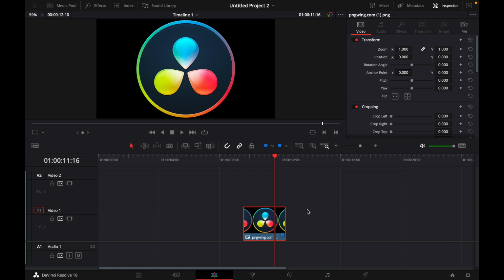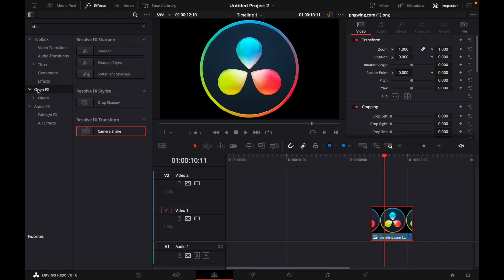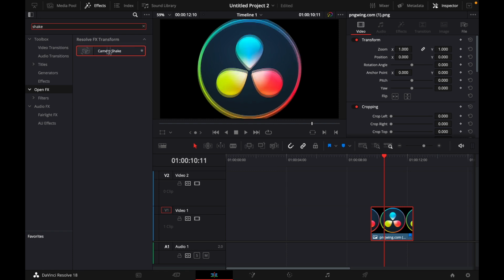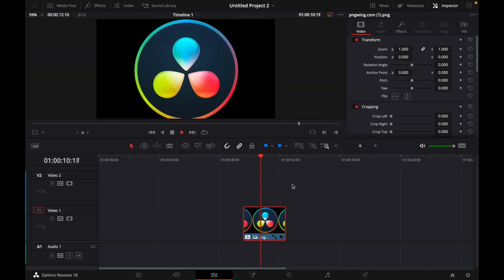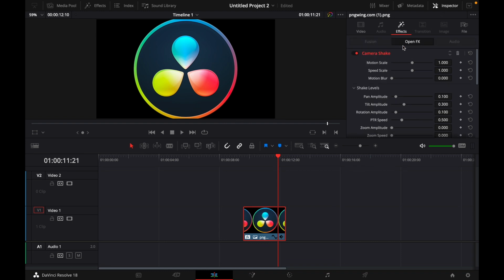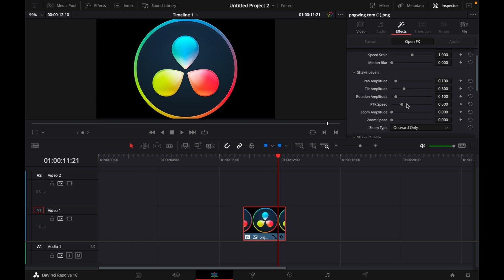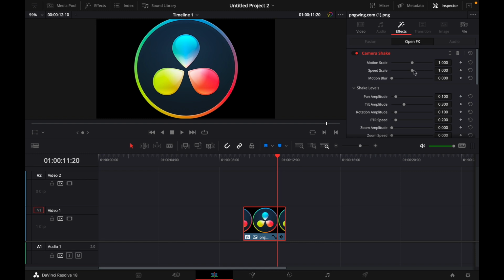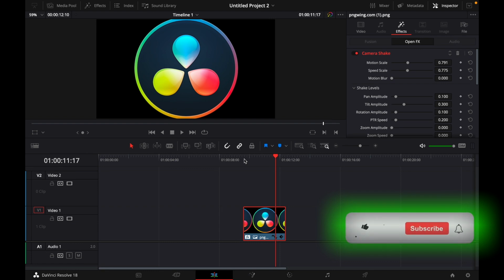How to make Objects FLOAT in DaVinci Resolve 18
Hey guys,
in this tutorial i will show you how to make Objects FLOAT in DaVinci Resolve 18.